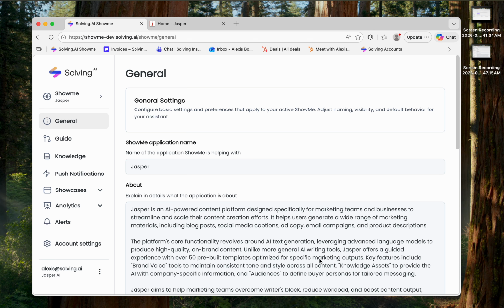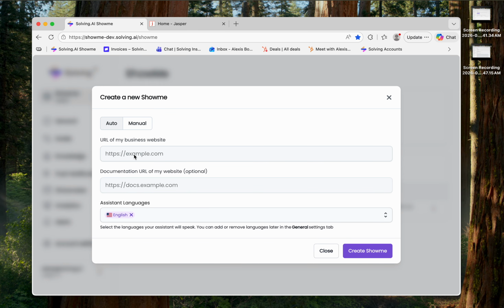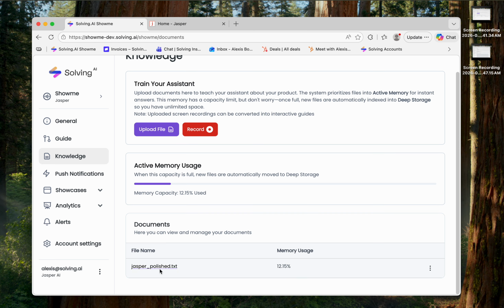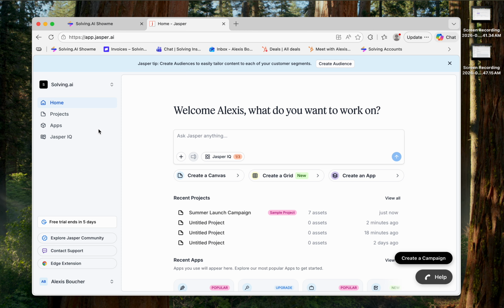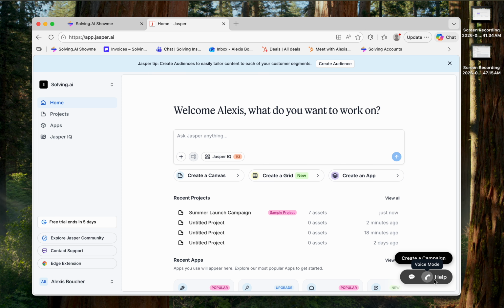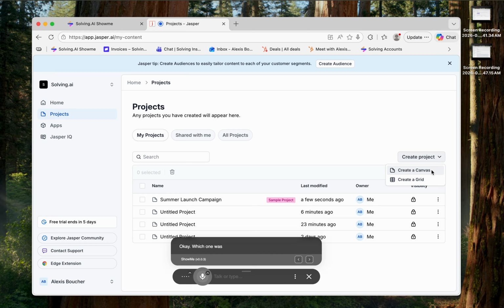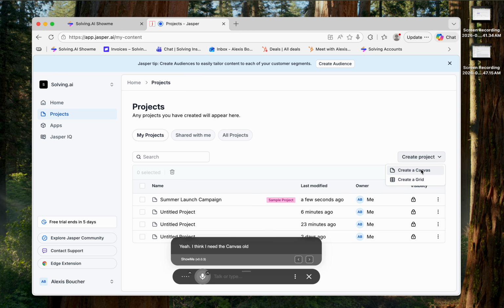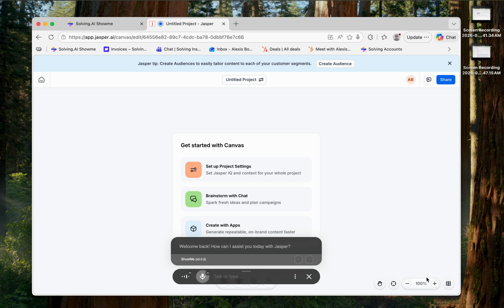Product Demo - ShowMe in Jasper AI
This is an example of a quick setup within Jasper AI.